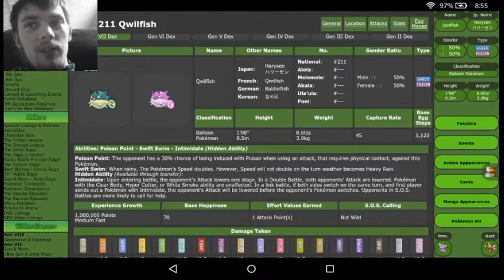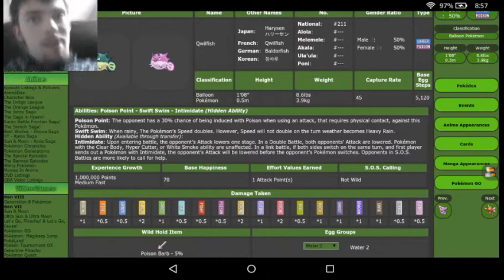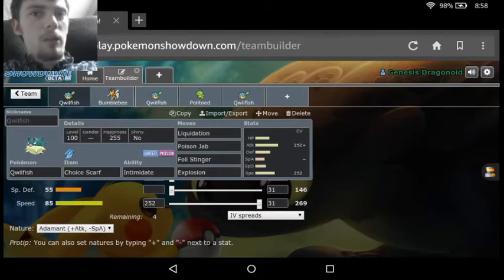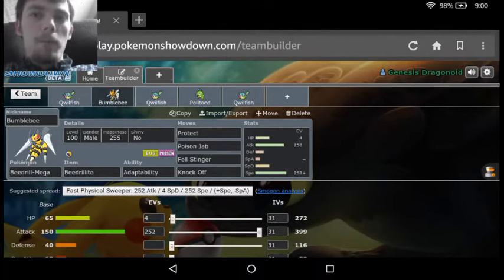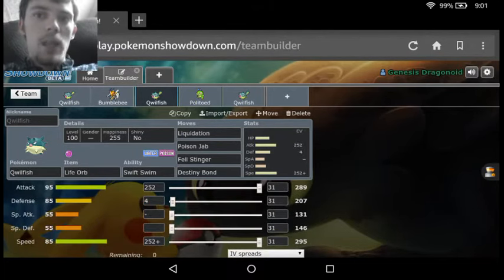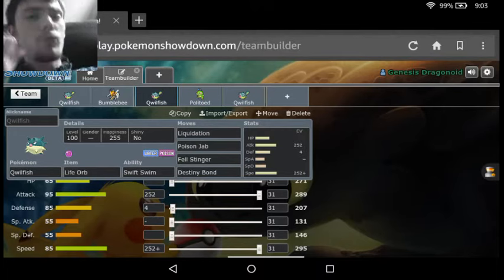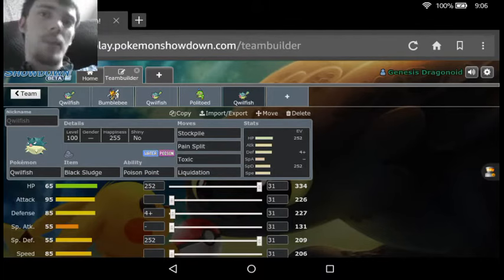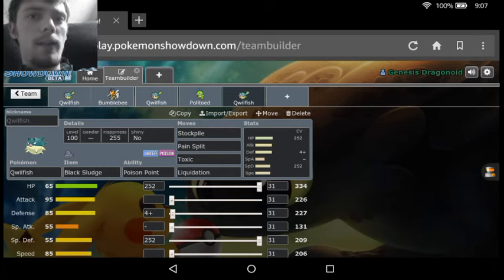Toxic Spiky Boy | How to Use Qwilfish (Pokemon Ultra Sun and Ultra Moon)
Not a widely used pokemon, but none are until they are.